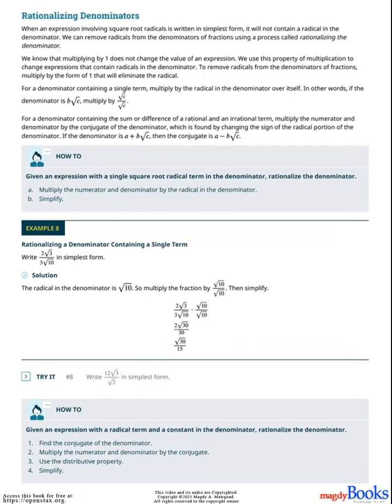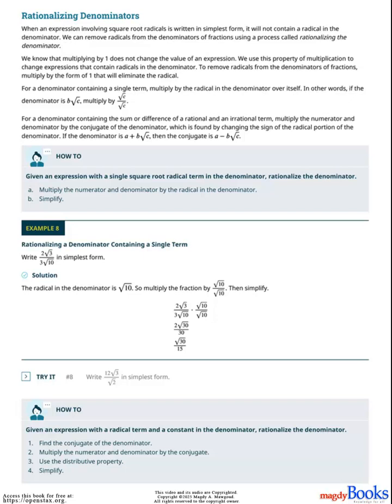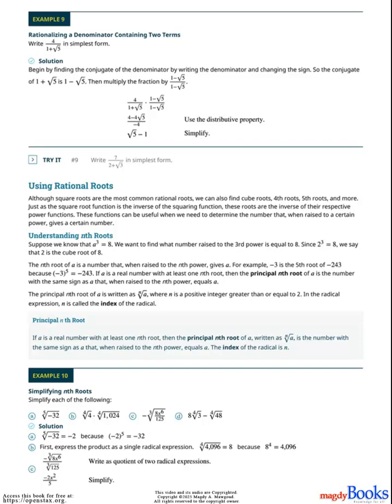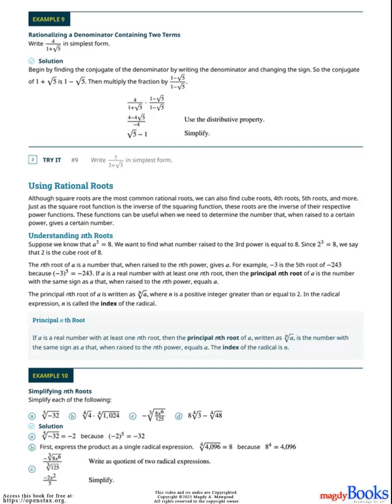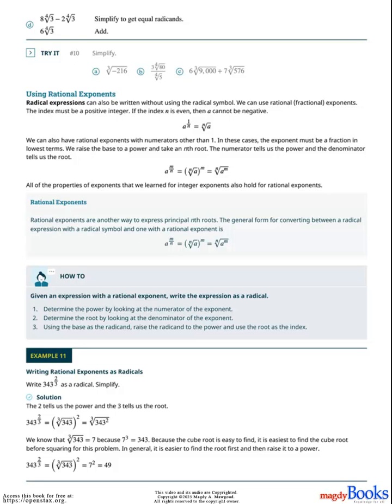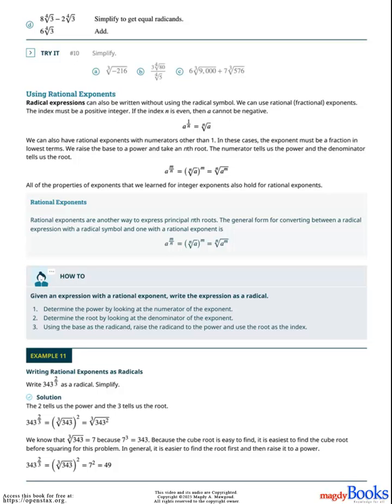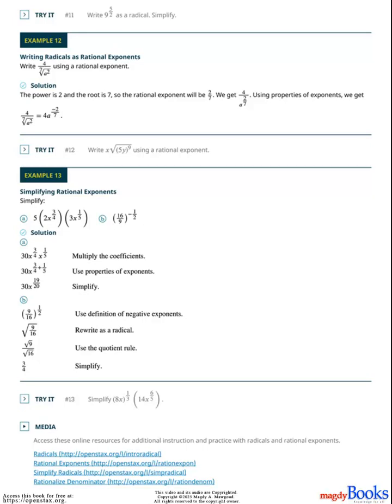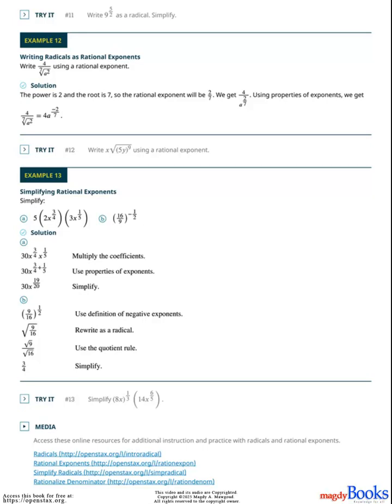01_01_03-001_03_2_Section 1.3. Radicals and Rational Exponents-part 2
College Algebra-2e
Chapter 001, Section 1.3. Radicals and Rational Exponents-part 2